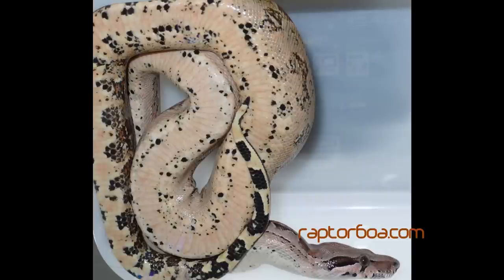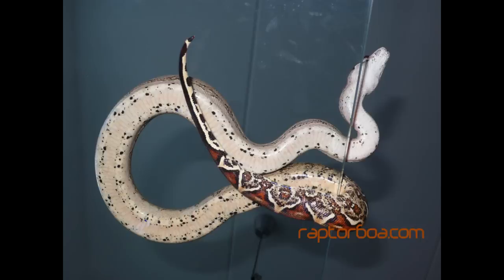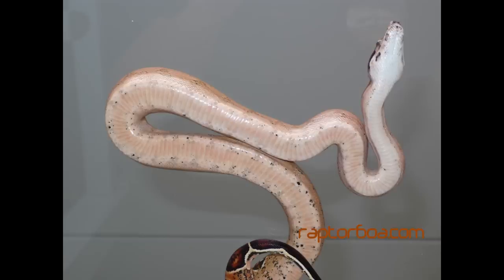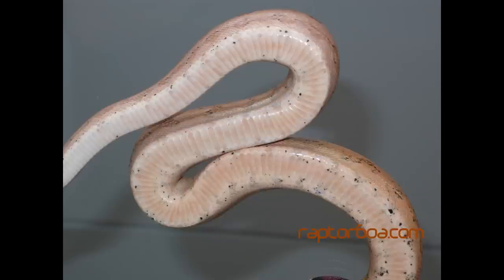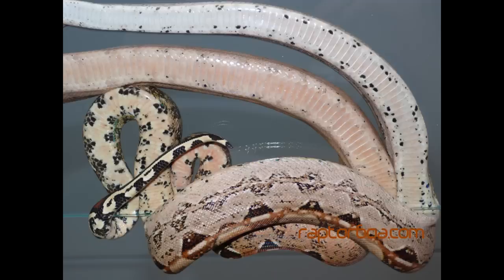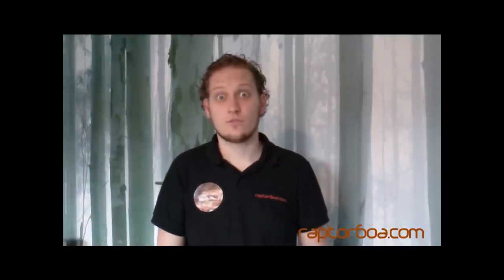Markers of the Raptorboa's!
This is the second video of Raptorboa.com I will show you the markers of the Raptorboa's. Please watch twice if it goes too fast :)